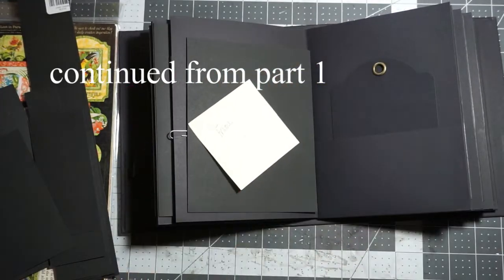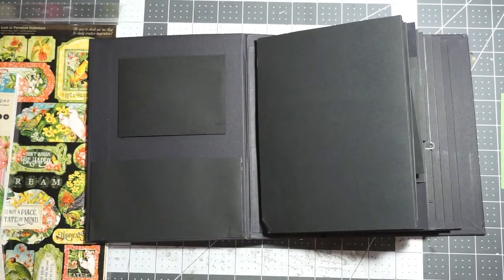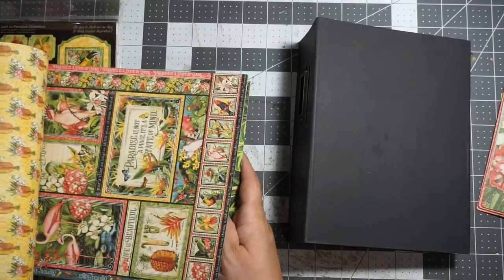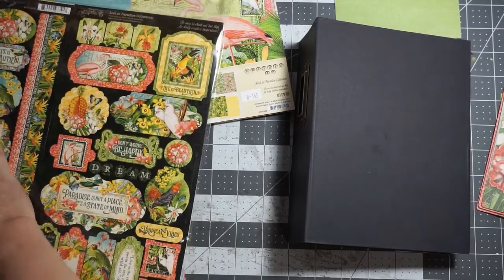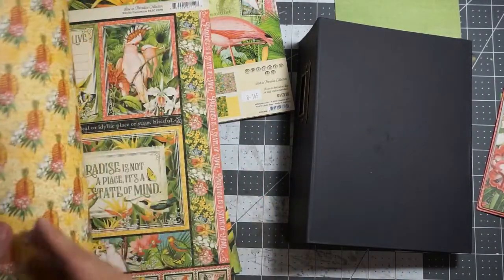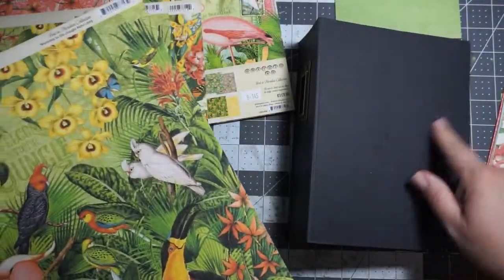ASC DIY Matting Pages PART 2 time lapse Graphic 45 Lost in Paradise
Hi, part 2 of this tutorial is matting pages but it was reeeeaaaallly boring to do it in real time so i sped it up times 5 for most of the video.  Just measure and leave yourself a bit of a border and you have a mat!

Graphic 45

Facebook group where all sorts of cool things happen